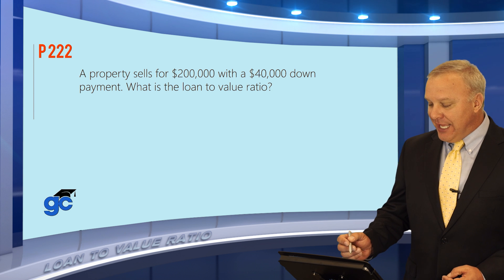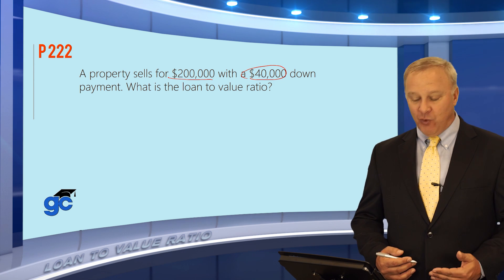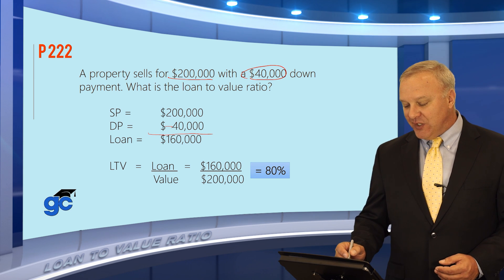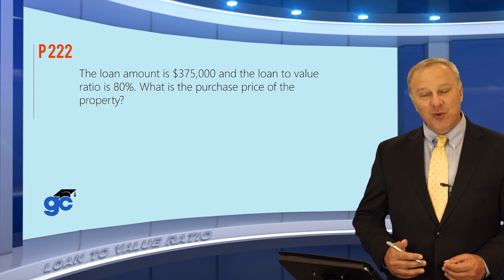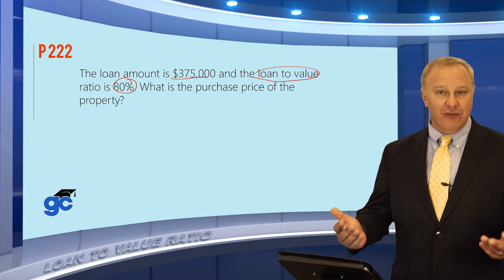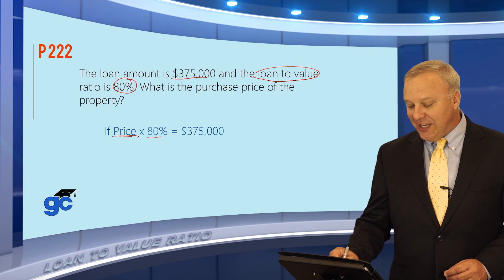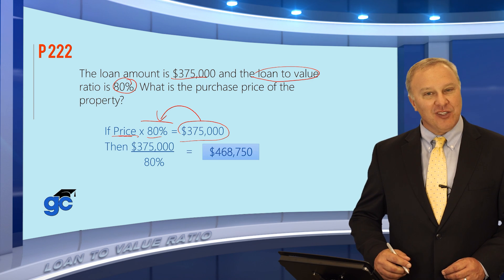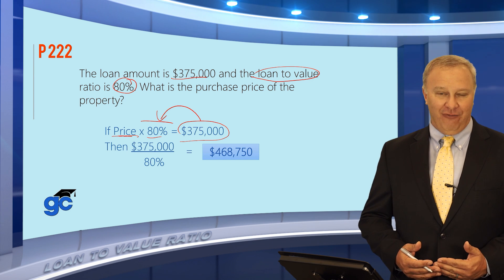Loan to Value Ratio - Real Estate Math (10 of 18)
Learn to calculate maximum loan amounts and required down payments using the loan to value ratio.